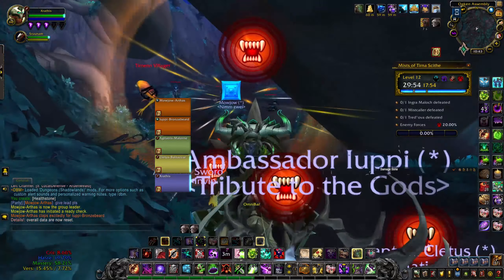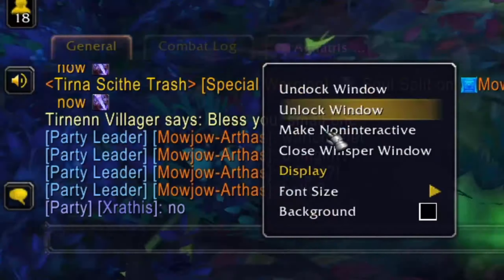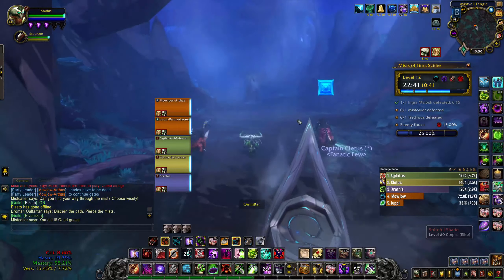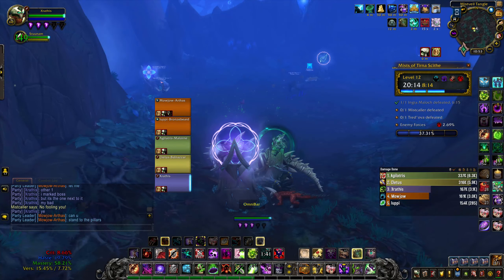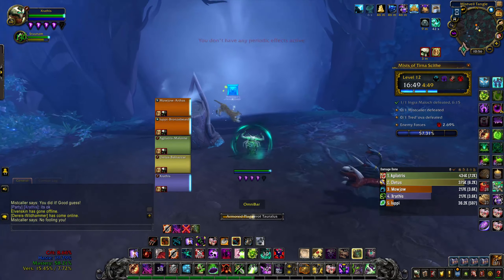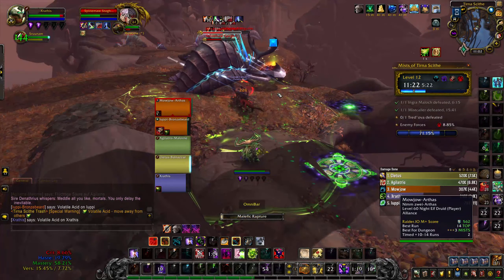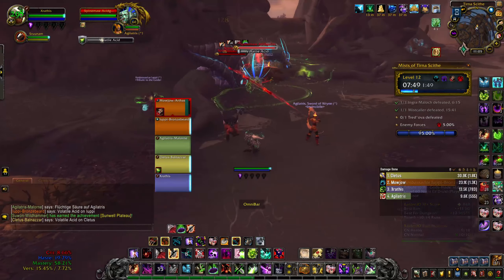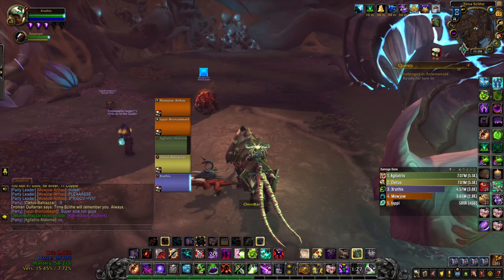Mists of Tirna Scithe +12 | A QUEST FOR TIME! | WoW Shadowlands 9.0.5 Affliction Warlock PvE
Today, I decided to showcase some Affliction Warlock PvE as it's been a little while since I've uploaded some PvE content onto the Channel. I put a PUG group together in order to try and time my Mists of Tirna Scithe +12 Key and we actually managed to time it which was great. However guys, if you enjoyed today's video then make sure you leave a like, comment down below letting me know if you want to see my Spires of Ascension Key, and subscribe to the channel in order to see more like this, thanks all... PEACE! :DD